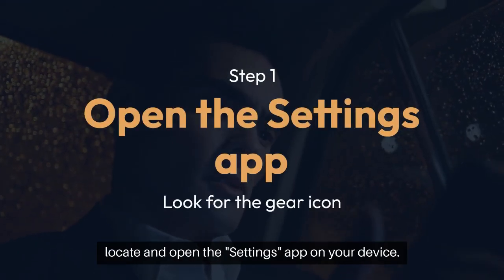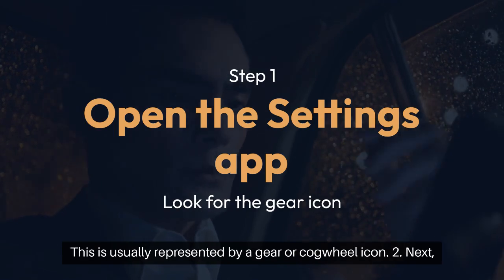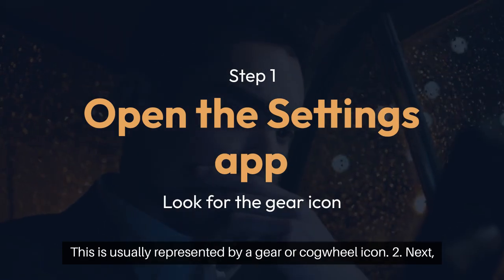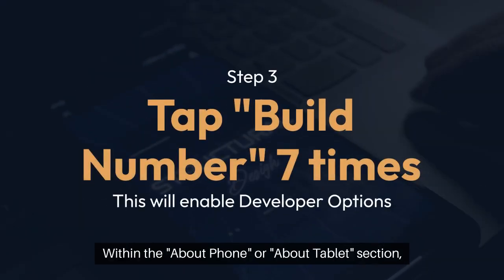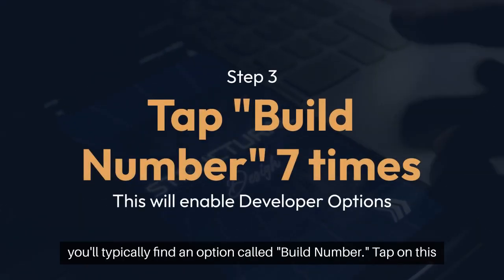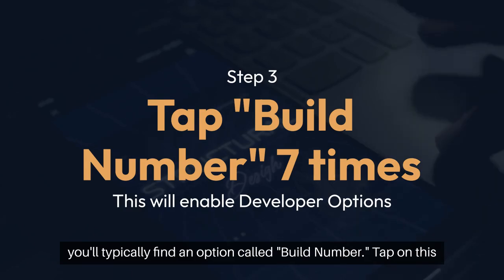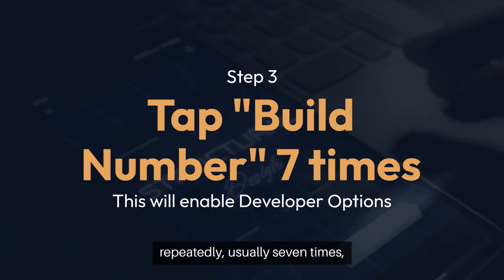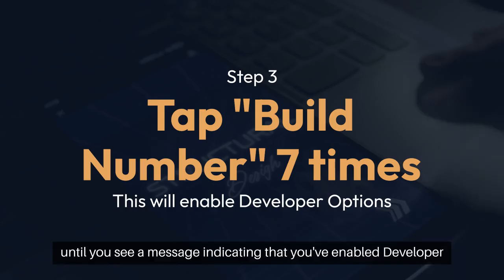How to Reset Developer Options?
In this video tutorial, learn how to reset Developer Options on your Android device. Whether you want to troubleshoot issues or simply start fresh, resetting Developer Options can help. Follow along as we guide you through the steps to reset these settings easily.